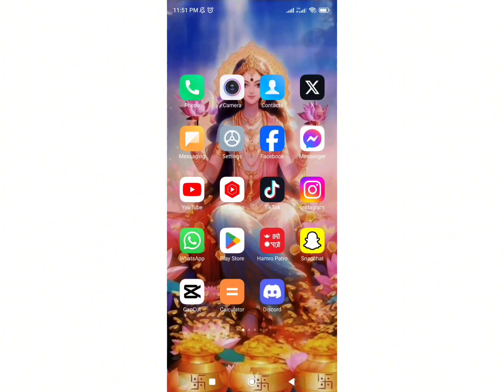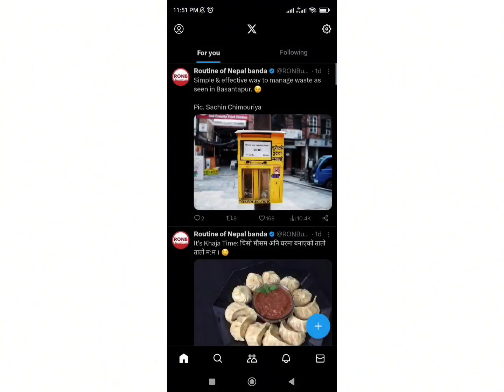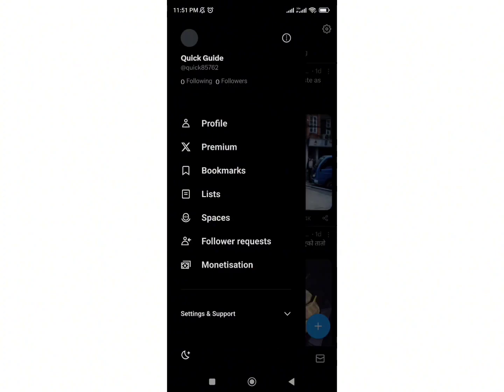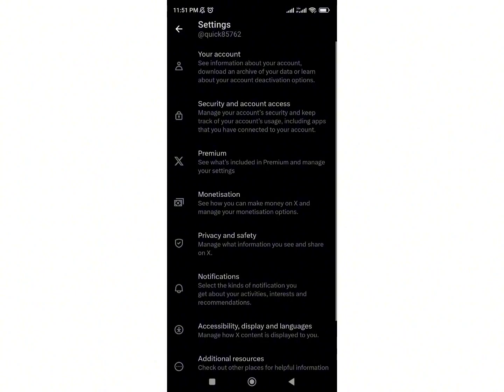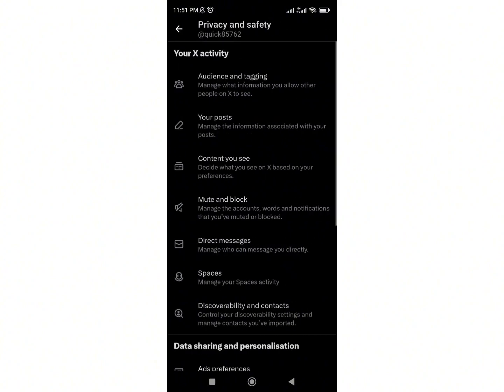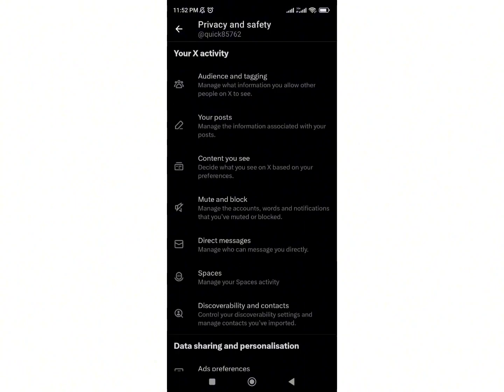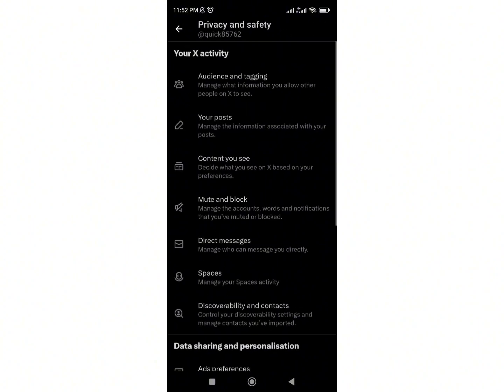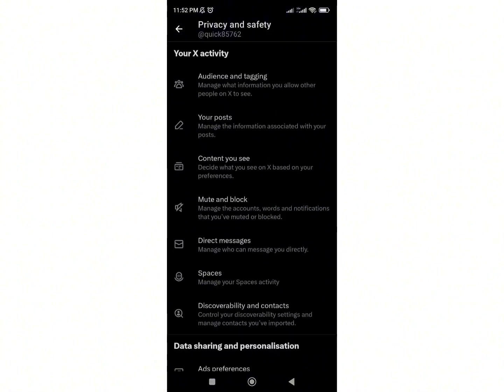How To Change Privacy Settings On X Twitter 2024?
Are you looking to take control of your privacy on Twitter? This detailed video guide is here to help you navigate through Twitter's privacy settings, allowing you to customize who sees your tweets, who can tag you, and much more. Whether you're seeking to protect your tweets, manage your data settings, or control who interacts with you, this tutorial covers it all. We'll walk you through each privacy option available on both the mobile app and desktop site, ensuring you can secure your Twitter experience according to your comfort level. Don't miss out on our tips for maintaining your online privacy across social media platforms.